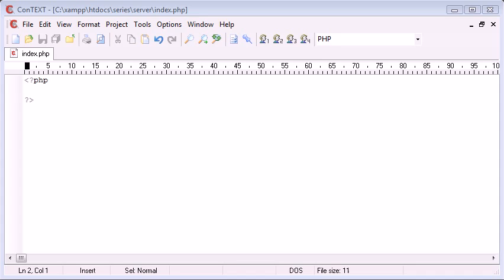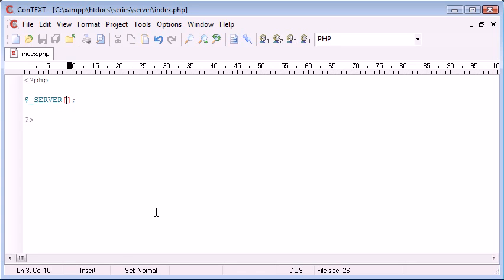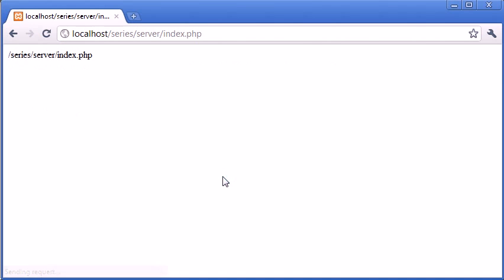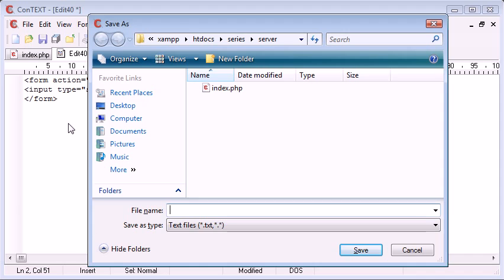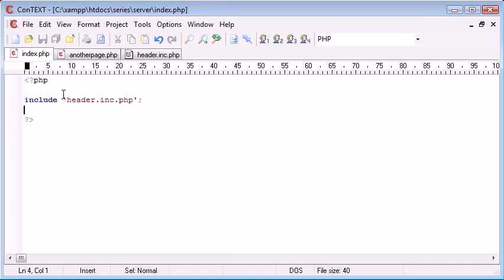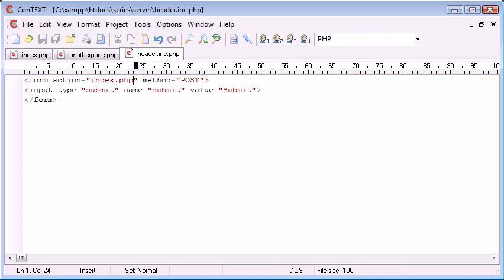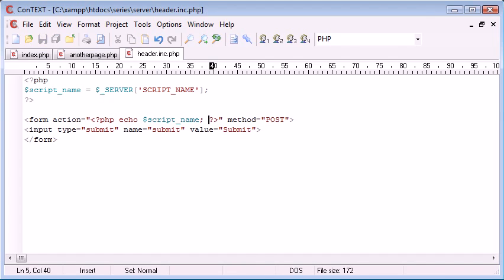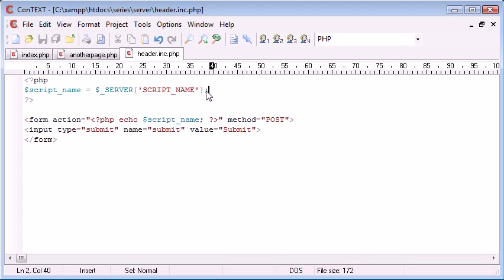Beginner PHP Tutorial 61 - $_SERVER Variables Script Name